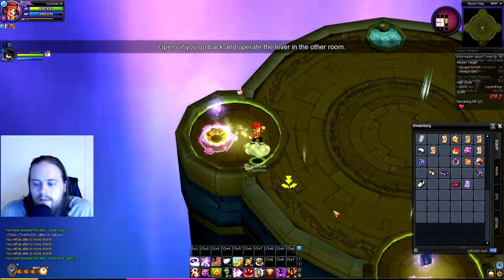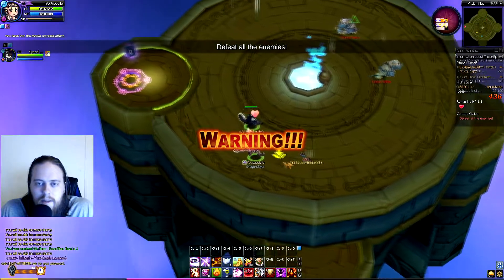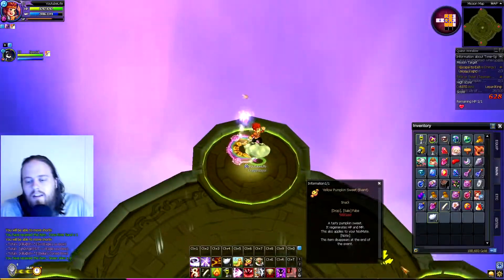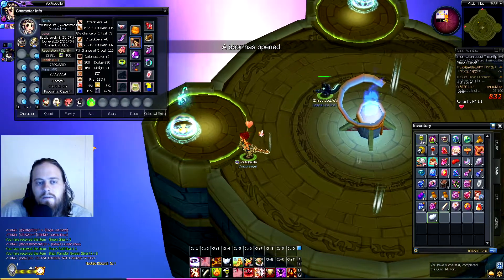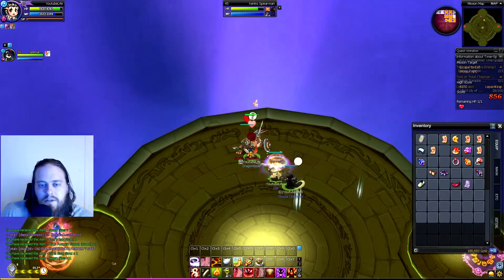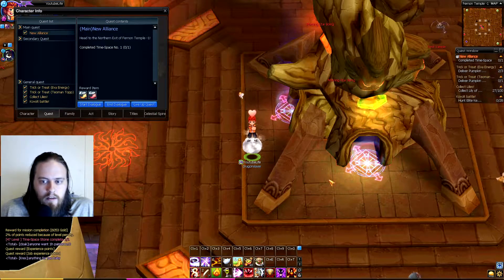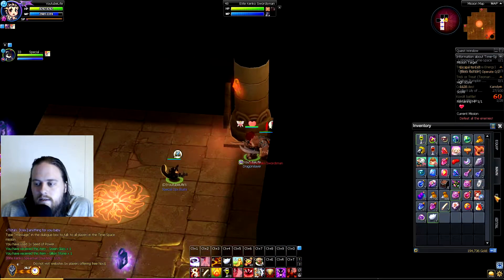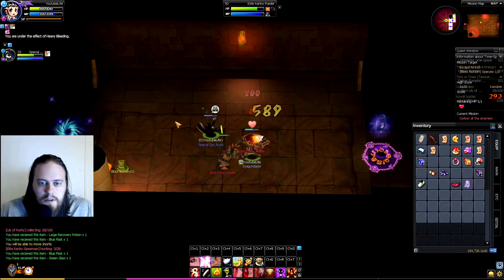Nostale Let's Play Part 41 - Many TS'S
Today we do many time spaces.